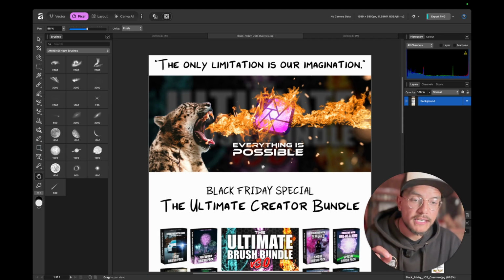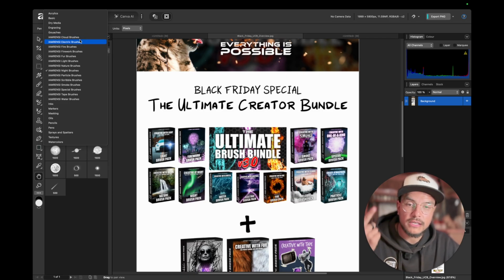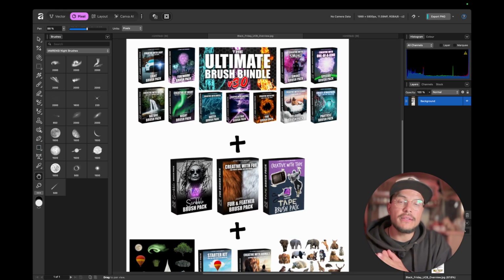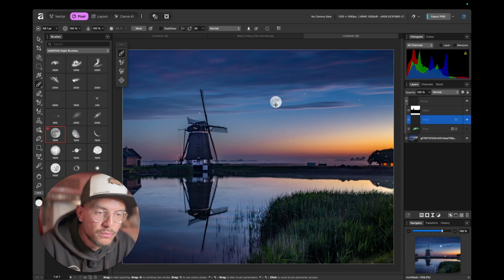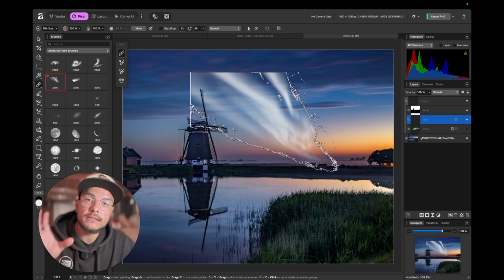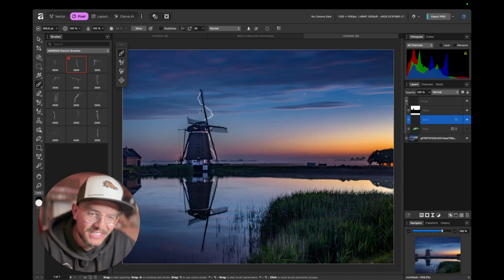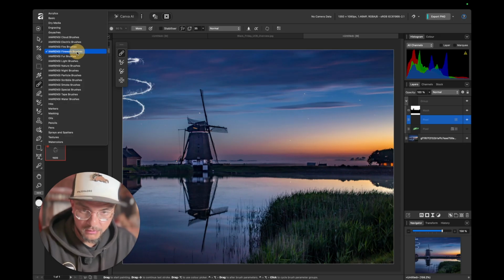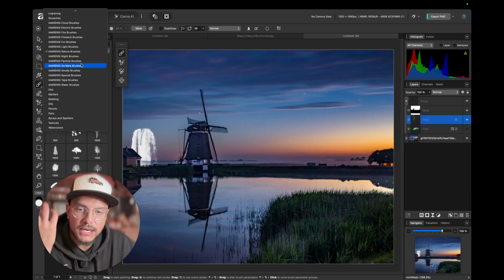Game Changing Tools EVERY Affinity User Needs